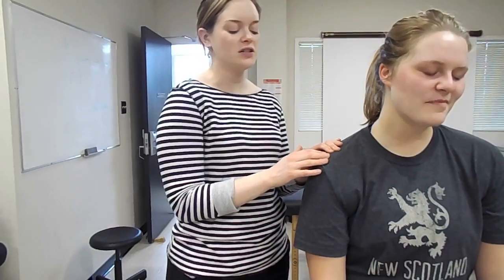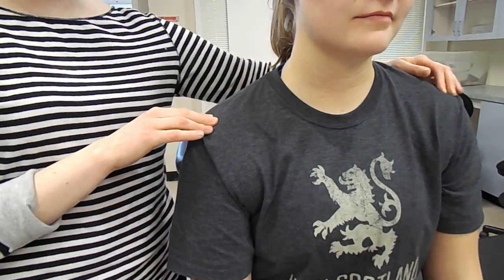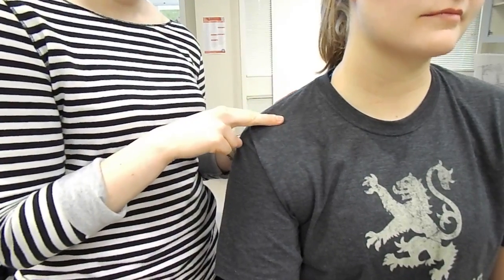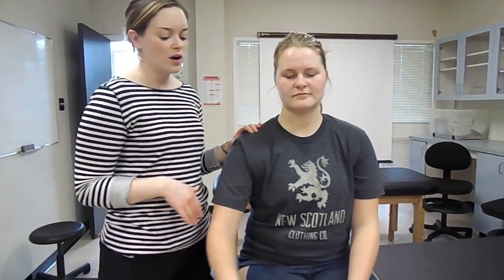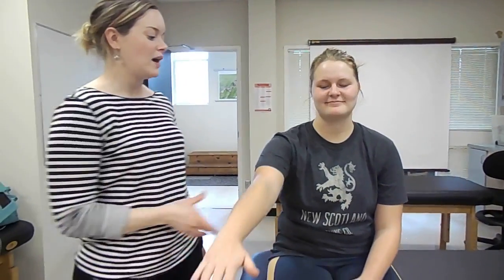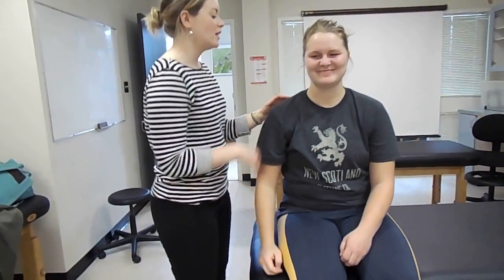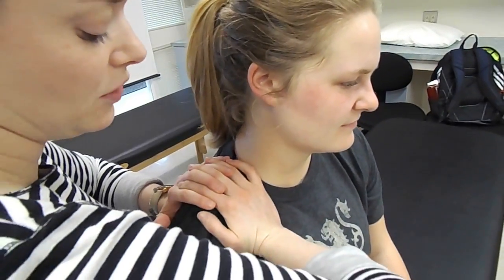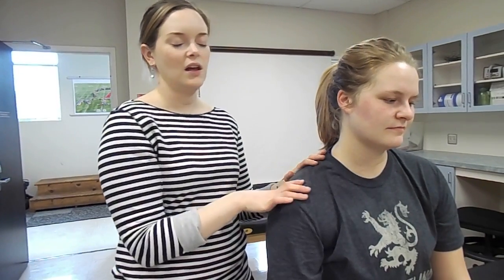AC sprain tests